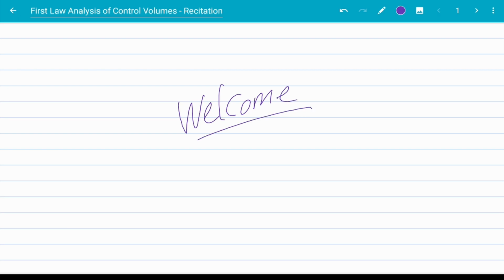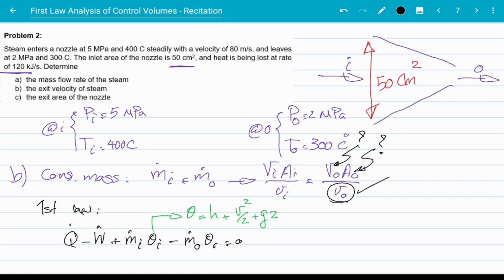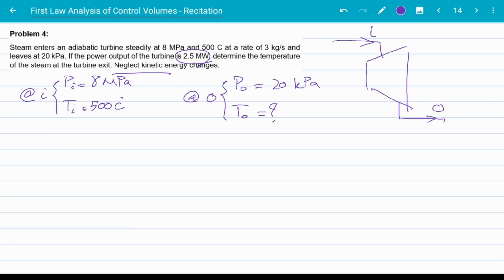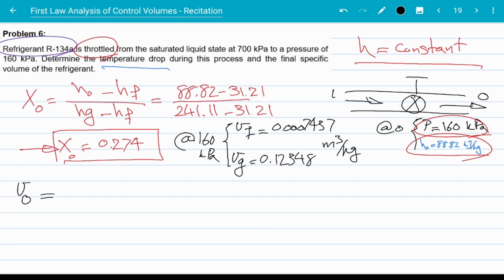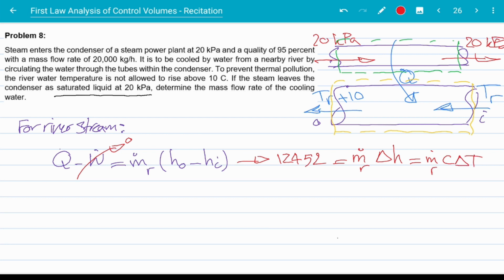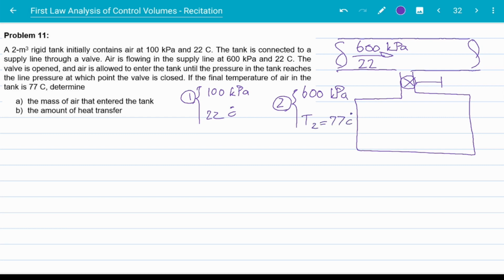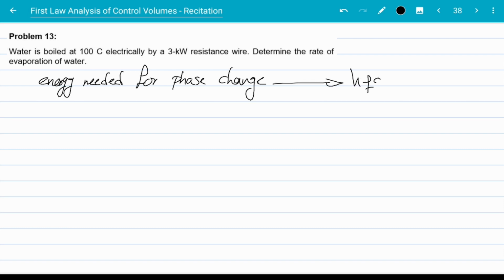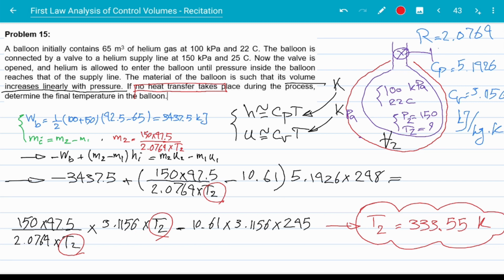Sample Problems - First Law Analysis of Control Volumes Recitation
Hello Everyone!

This is a recitation video discussing the topics covered in my "First Law Analysis of Control Volumes" lecture video. Please make sure to check out the lecture video here:

In this video, I will cover topics such as: mass flow rates, conservation of mass, energy analysis of steady & unsteady flows, throttling valves, and more!

0:00:00 Welcome
0:00:21 Problem 1
0:10:58 Problem 2
0:23:32 Problem 3
0:33:22 Problem 4
0:40:01 Problem 5
0:45:22 Problem 6
0:52:26 Problem 7
1:01:22 Problem 8
1:10:45 Problem 9
1:17:35 Problem 10
1:25:07 Problem 11
1:32:42 Problem 12
1:43:11 Problem 13
1:44:47 Problem 14
1:49:09 Problem 15
2:01:26 Thank you!